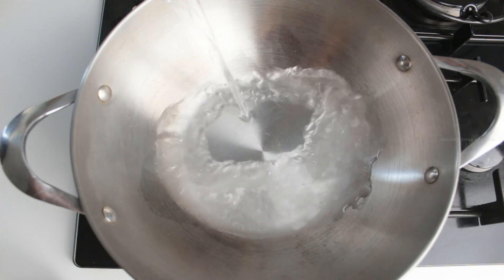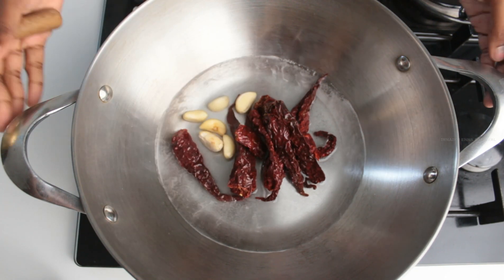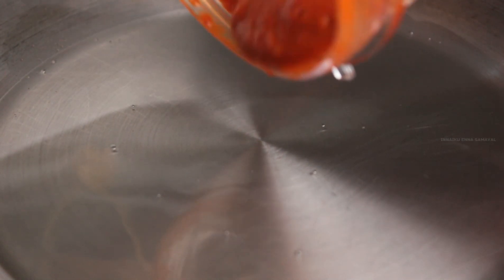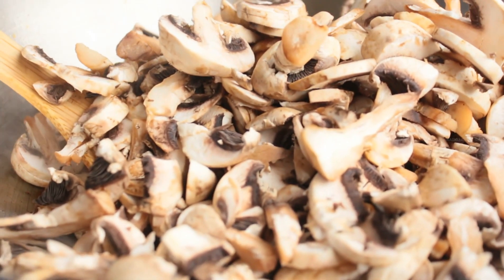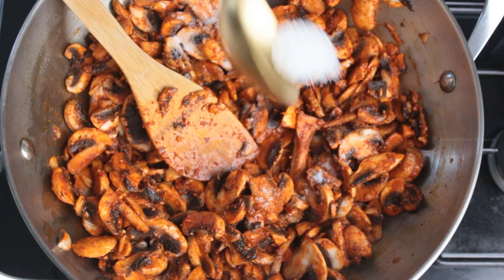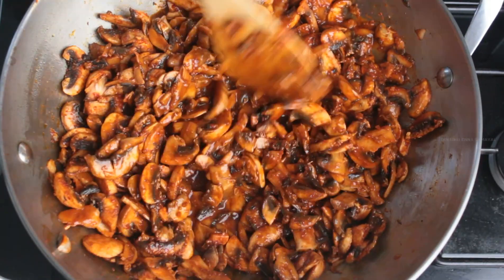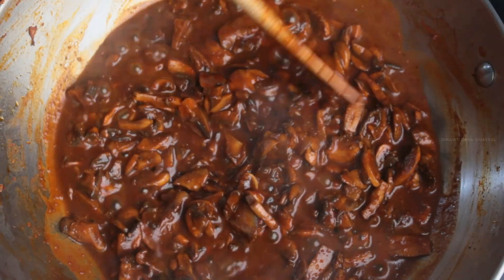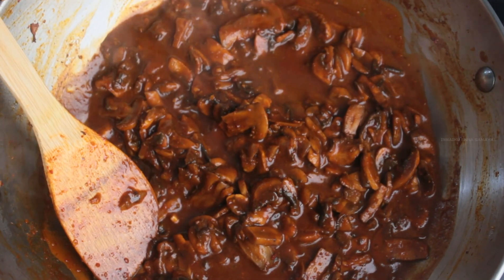Restaurant style mushroom masala using just 5 ingredients/Mushroom masala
In this video i have shared the recipe of restaurant style mushroom masala. This recipe requires just 5 ingredients and it is a quick recipe to make. Do watch and share your valuable feedback.